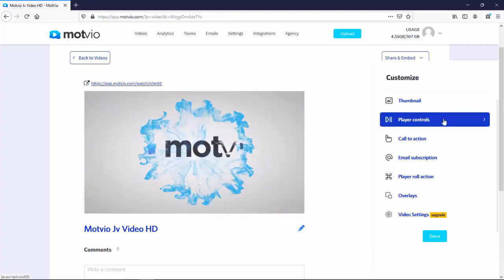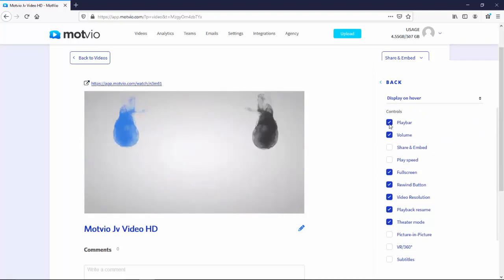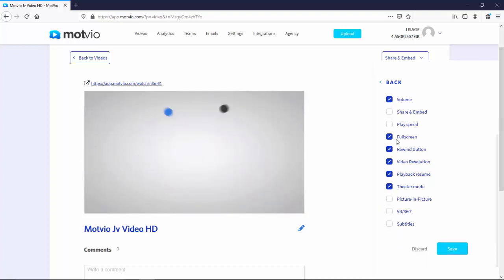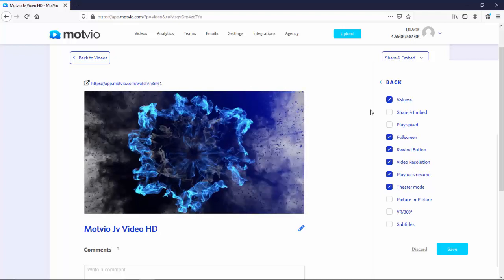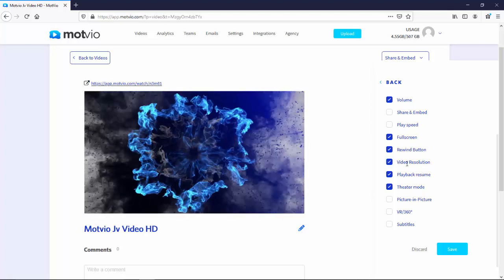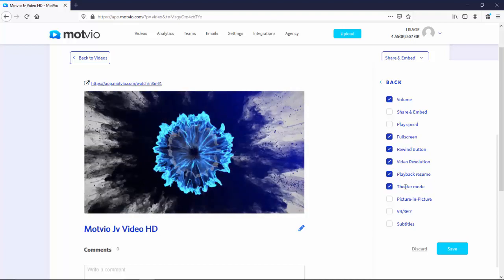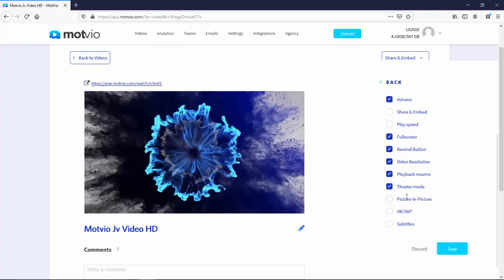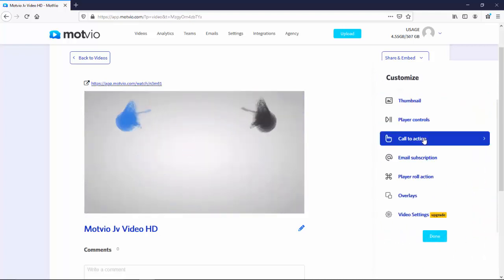Motvio Video Customization - Setup Player Controls (Part 4)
Watch this video to learn to select and set up the player control options in Motvio.
Motvio Video Player allows you to switch the player controls to make it a minimalist player to a sophisticated video player.
With the options to Enable and Display - Playbar, Volume controls, Full Screen, Theater Mode, Picture to Picture Mode, and more.
Not only these, Motvio comes with Playback Resume that allows Visitors to watch the videos from where they left it last time.
Watch this video to learn and setup Player Controls in Motvio.